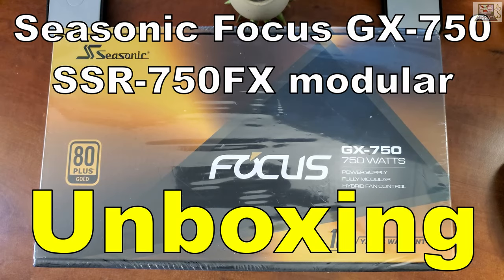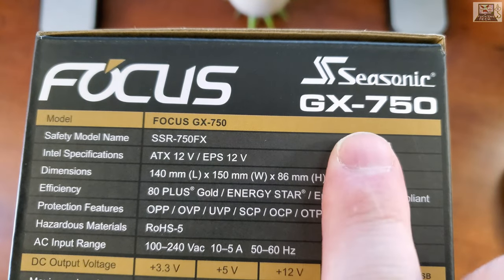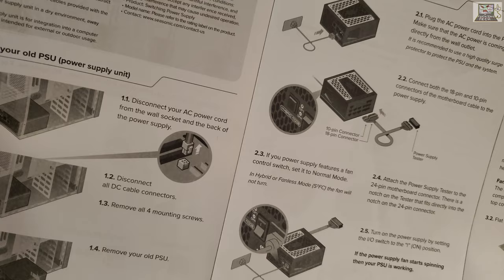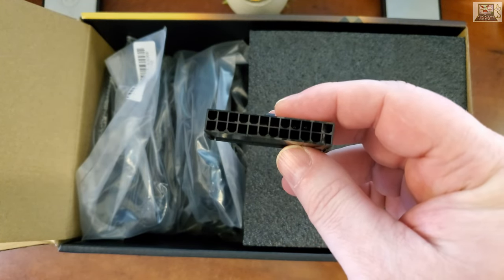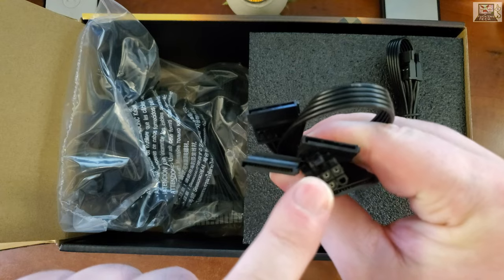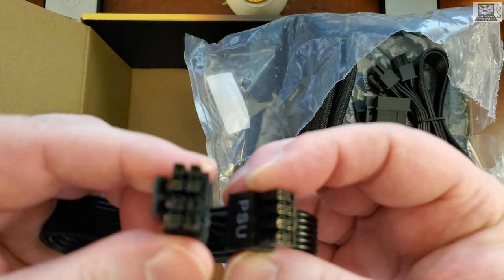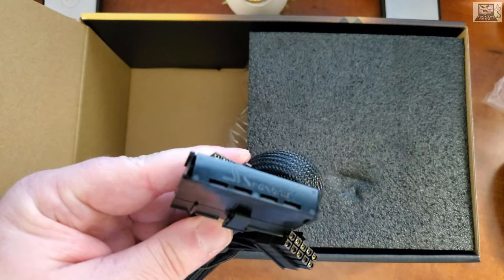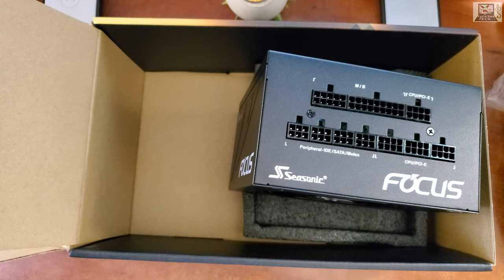Seasonic GX-750 Full Modular Unboxing in 4k (SSR-750FX)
Unboxing of the fully modular Seasonic GX-750 (SSR-750FX) power supply
Playlist below

December 2021 purchase without cloth bag. @SeaSonicPSU

1:02 - ♫ - Kannas Nsp - Luo - Bad Loop